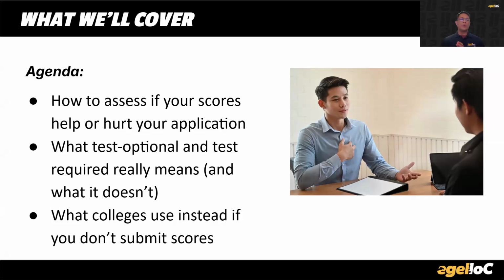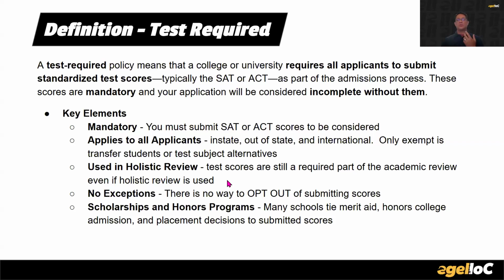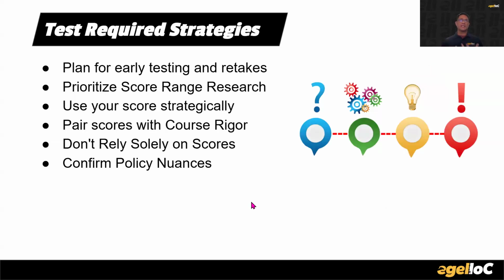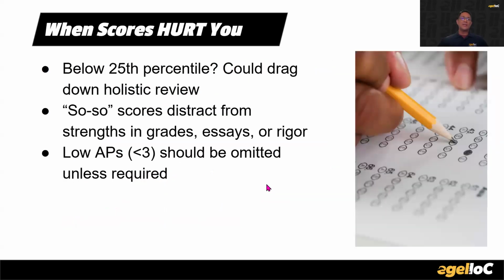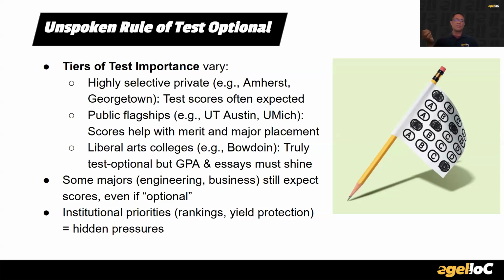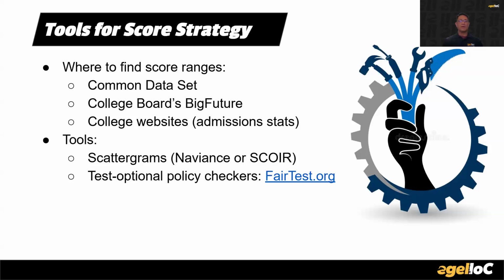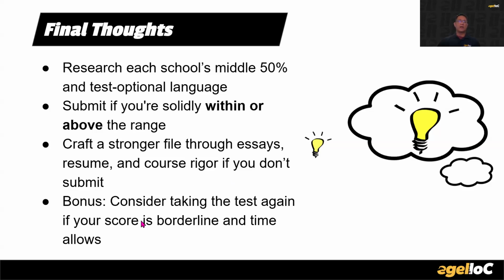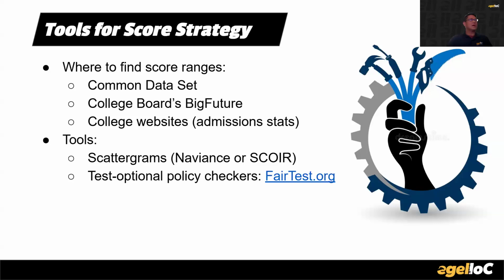Building Your Test Optional Strategy: When and How to Submit Scores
▶️ The test optional movement may seem like a win for students... but hidden rules, unspoken expectations, and quiet policy changes can actually hurt your application if you don’t know how to play the game.

In this training, Coach Art breaks down how to decide whether to submit your SAT or ACT scores... using middle 50 percent data, major-specific expectations, and what really matters at test optional versus test required schools. You’ll learn how to boost your chances whether or not you submit scores... and how to avoid the most common mistake families make when navigating this new admissions landscape.

This training is packed with examples, clear frameworks, and real score scenarios for students applying to schools like USC, BU, UT Austin, Georgetown, and more.

✅ What test optional really means versus test blind and test required
✅ How to use score data and the middle 50 percent range to your advantage
✅ The unspoken rule that test optional doesn’t always mean optional
✅ How AP scores and course rigor can substitute or support your application
✅ Strategies for both submitting and not submitting scores
✅ Case study breakdowns to help you avoid critical mistakes

Are you planning to submit scores? Let us know your current strategy.

⏰ Timestamps
00:00 Welcome from Coach Art
01:45 What test optional really means
04:42 Test blind vs test required
06:01 Why test optional became a thing
09:23 The truth about test required schools
14:19 SAT vs AP vs course rigor
20:12 When to submit... and when it hurts
28:09 What to do if you don't submit scores
30:15 Tools to research score ranges
31:43 Quick case studies
34:09 Final takeaways